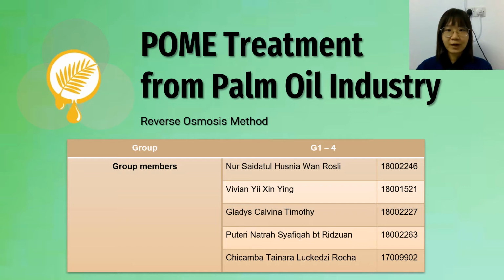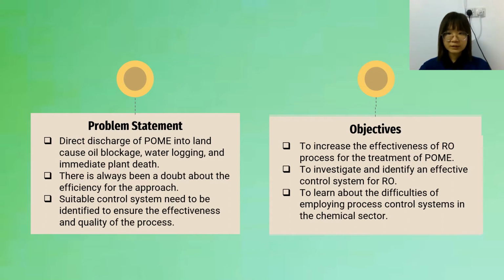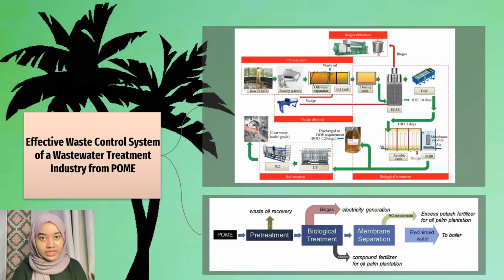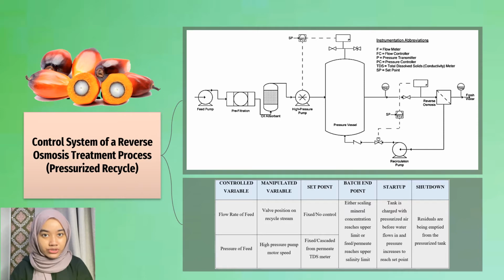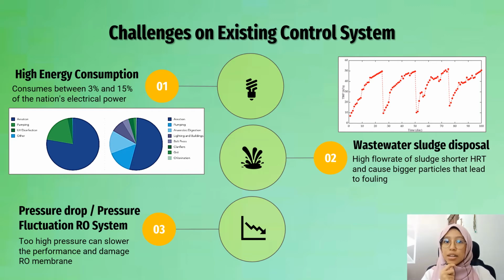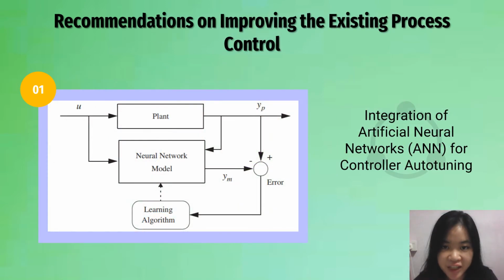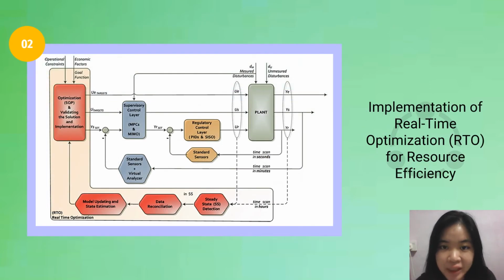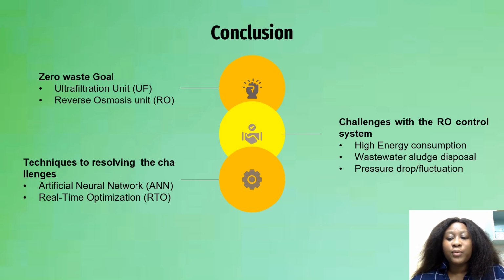G1-04 CE LAB III PROJECT PRESENTATION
GROUP MEMBERS:
NUR SAIDATUL HUSNIA WAN ROSLI (18002246)
VIVIAN YII XIN YING (18001521)
GLADYS CALVINA TIMOTHY (18002227)
PUTERI NATRAH SYAFIQAH RIDZUAN (18002263)
CHICAMBA TAINARA LUCKEDZI ROCHA (17009902)